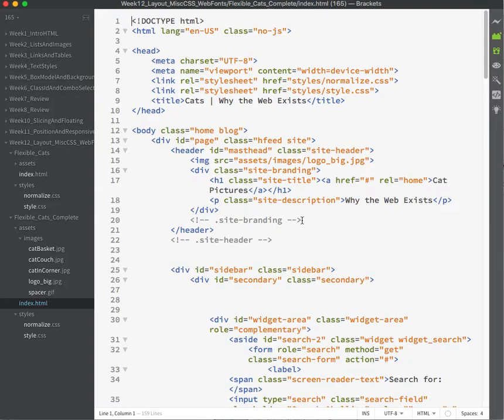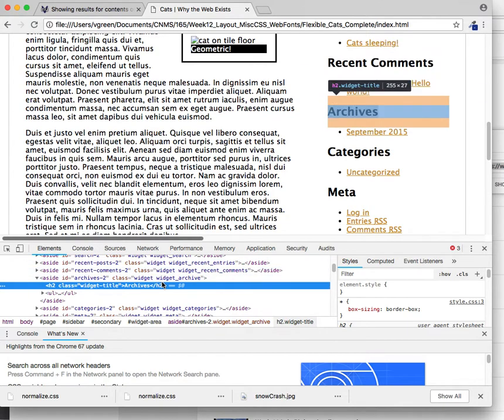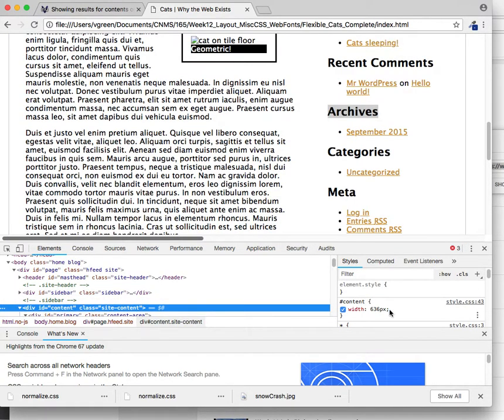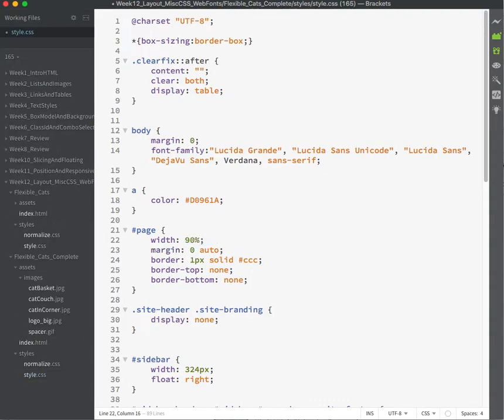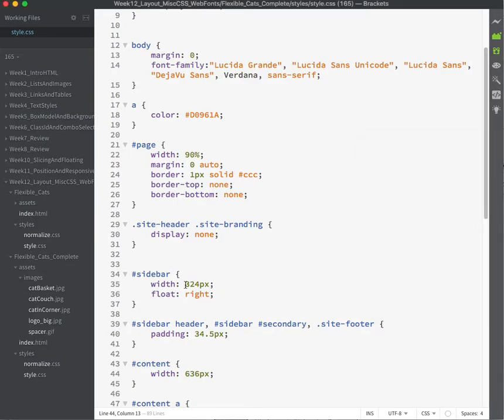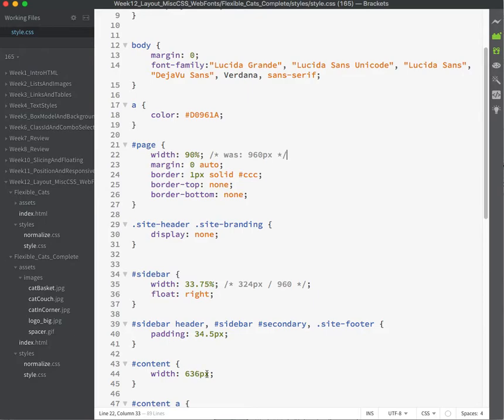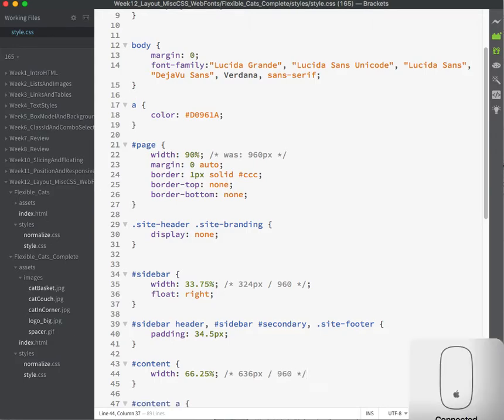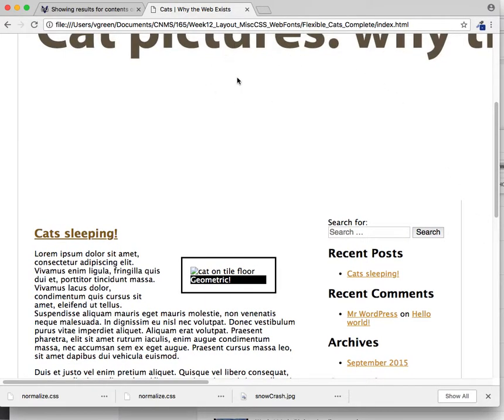Week 12: Review: Flexible Cats Responsive Layout: Percentages for layout items